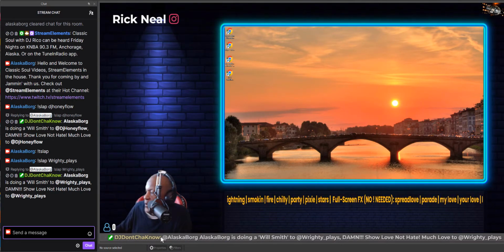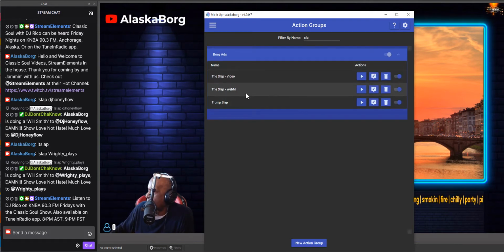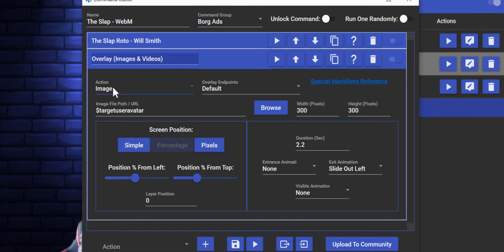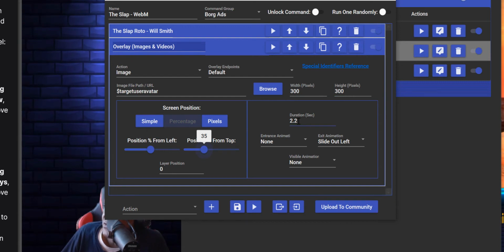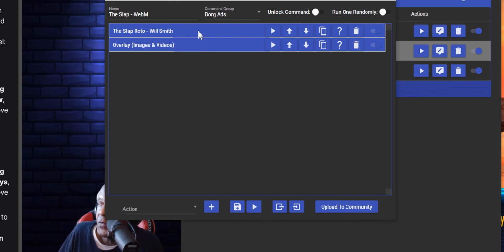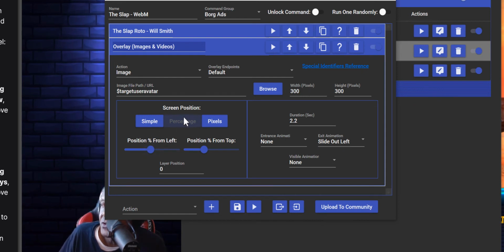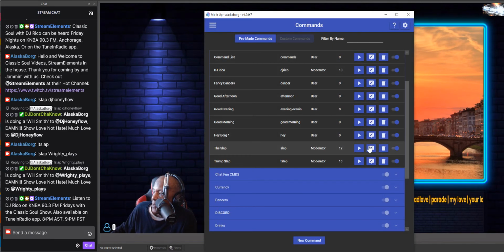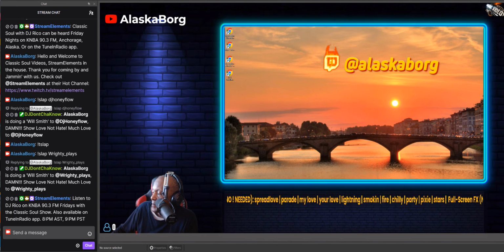The SLAP Command in Mix It Up Bot - Slap Your Friends On Twitch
This video shows the process of setting this up in Mix It Up. The files are available on the Mix It Up Discord in the tutorials.

I also have a Trump Version to Slap The Crap Out Of TRUMP!